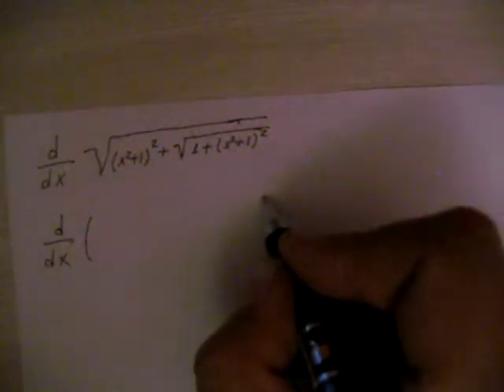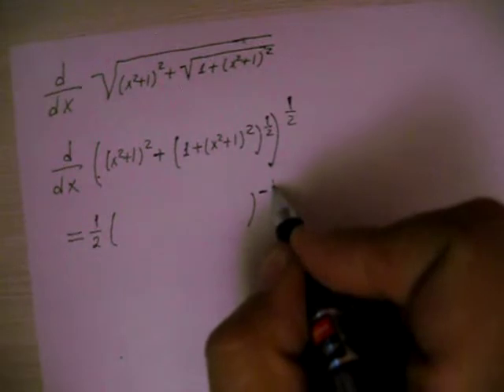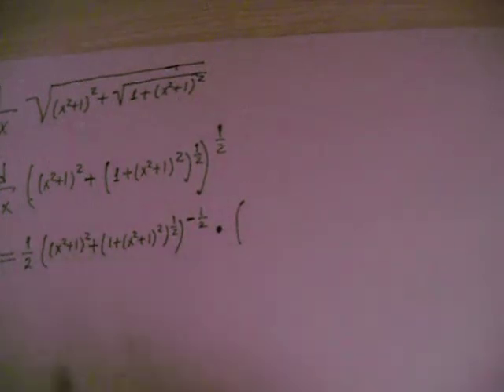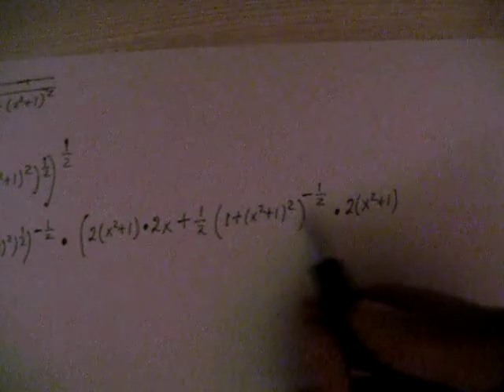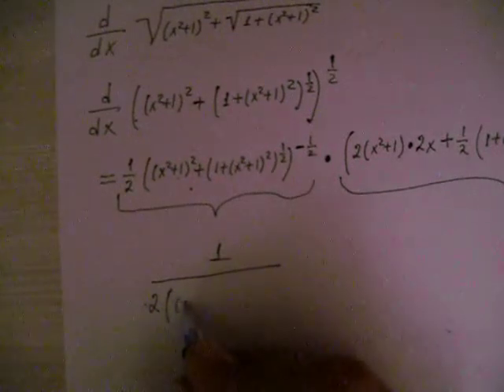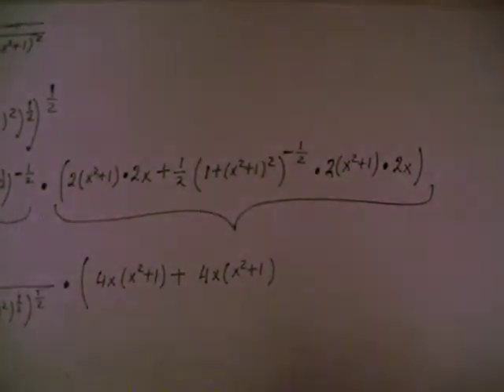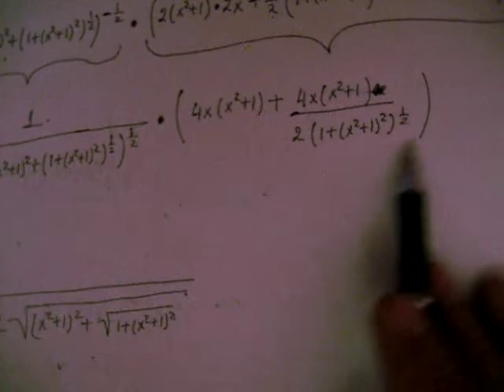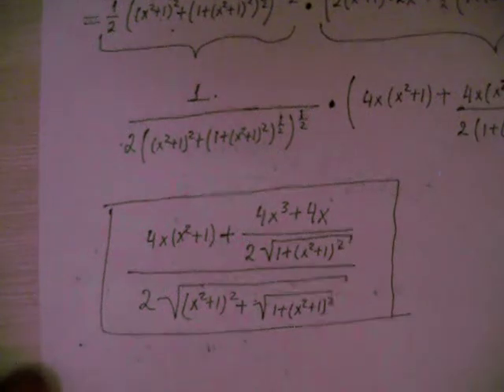Derivatives Chain Rule 3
Derivative chain rule